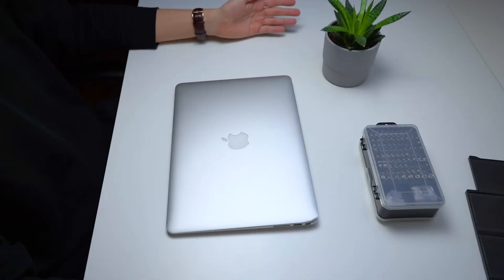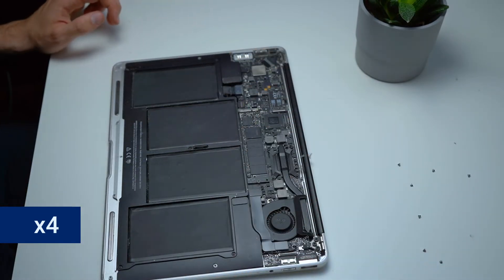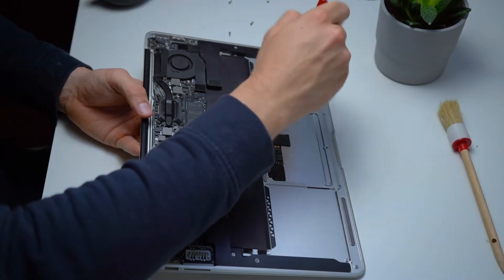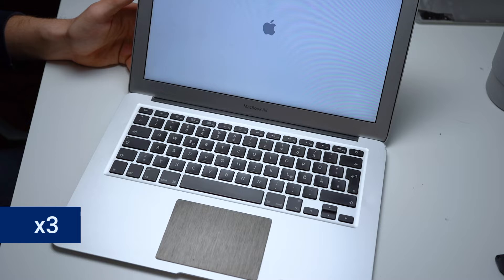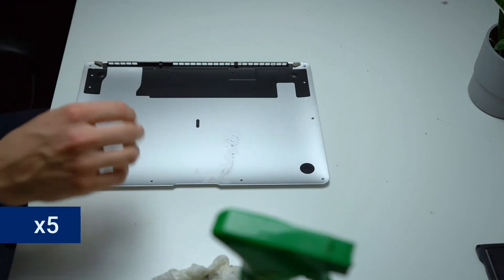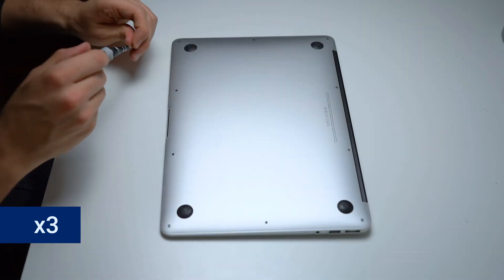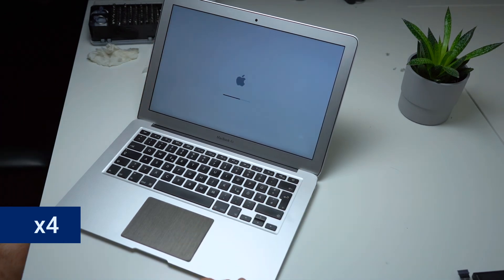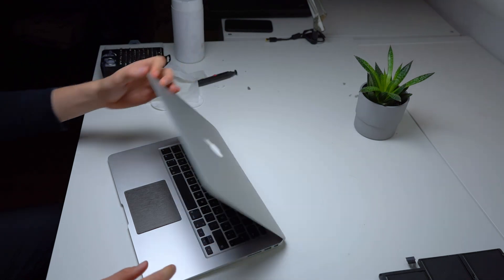How To Battery Replacement on MacBook Air 13 (2012 - 2017) (with cleaning)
This detailed guide shows you how to replace the battery on your MacBook Air 13" (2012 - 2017). It is not a particularly hard repair and saves you a lot of money. Still, be sure to create a backup of your device before starting the repair, as you could do some damage and lose your data if you are not careful.

Think we did something wrong? Please let us know down in the comments below!